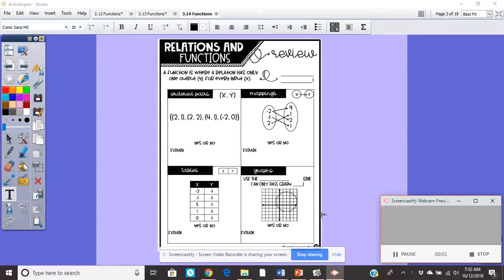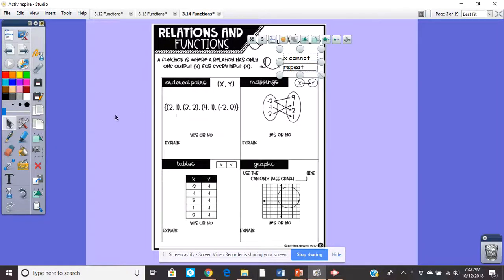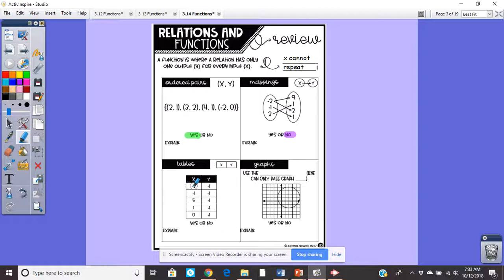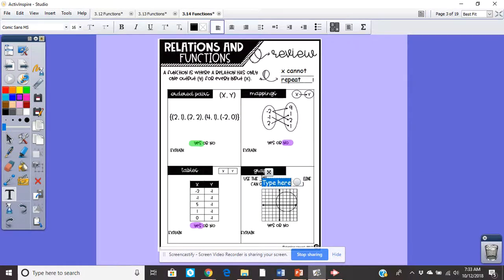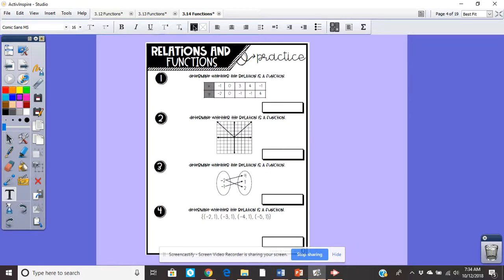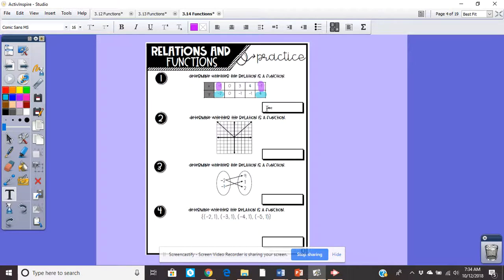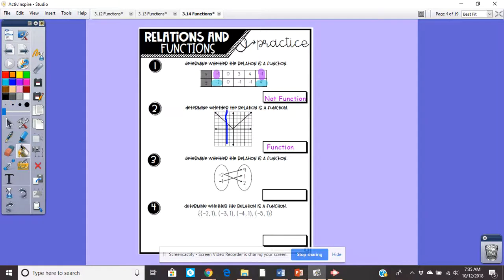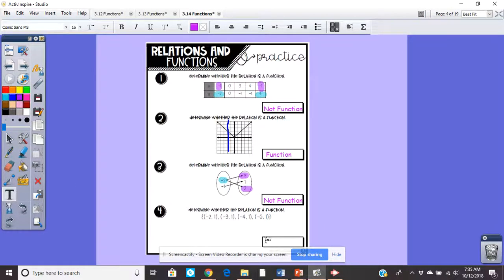Relations and Functions